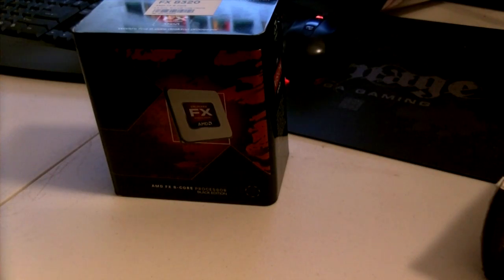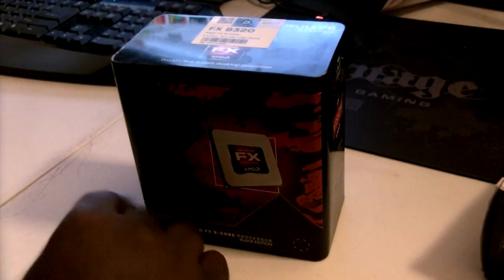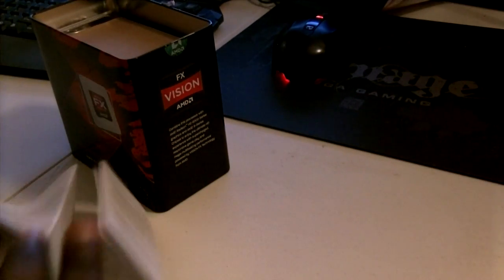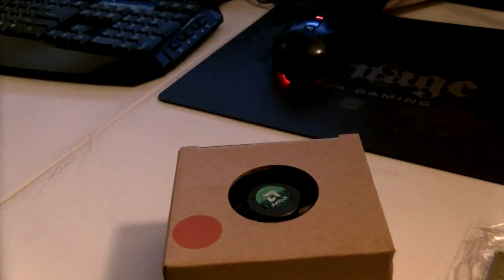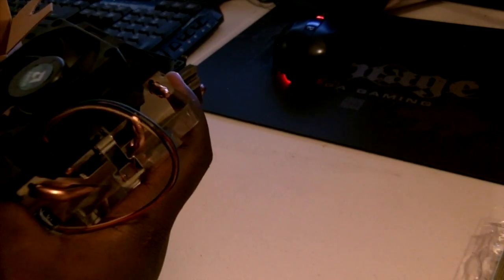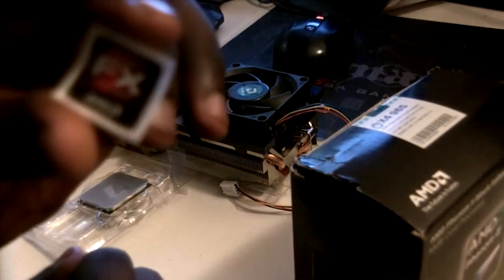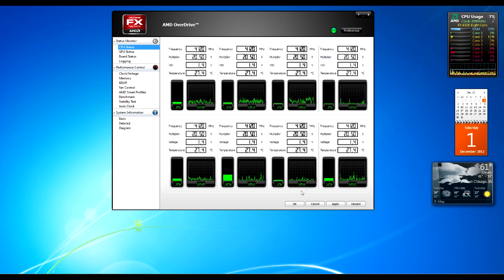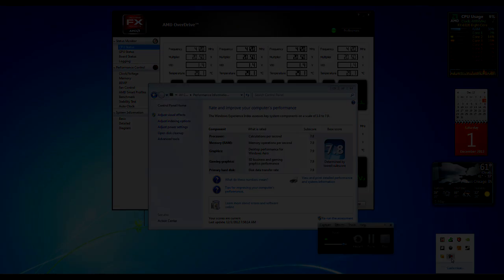Unboxing and Review- AMD FX-8320 Vishera (also check out the temps)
I have to say the new Vishera gets crazy temps compared to the previous Phenom chips. My FX-8320 at complete idle with nothing running I can pull temps as low as 16c while clocked at 4.2, yes you heard me 16c. Don't believe me here is a link  .

But normally when I am actually doing stuff on the computer like in this video it will bump up to 25c or 30ish with a load temp of 50c. I'm loving this cpu so far, it uses all cores in Sony Vegas which is nice.

Specs:

AMD FX-8320 Vishera 4.6GHz Coolit ECO Liquid cooler

patriot 12GB 2000mhz DDR3 (clocked @1800mhz)

EVGA GTX 660 ti GDDR5 2GB

x2 ASUS VE258Q monitors

GIGABYTE GA-990FXA-UD3 AM3+AMD 990FX SATA 6Gb/s USB 3.0 ATX AMD Motherboard

OCZ Vertex 4 128GB SSD plus Western Digital Caviar Blue Hard Drive 1TB, 7200RPM

950watt psu

NZXT Phantom PHAN-001WT White Steel case

Microsoft Sidewinder x5 Gaming Mouse

Corsair Vengeance 1500 Headset